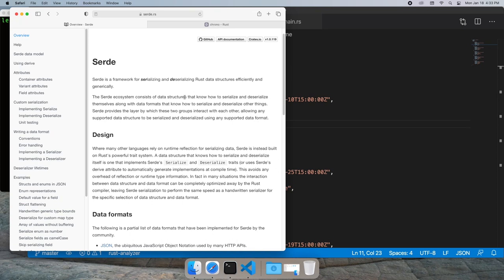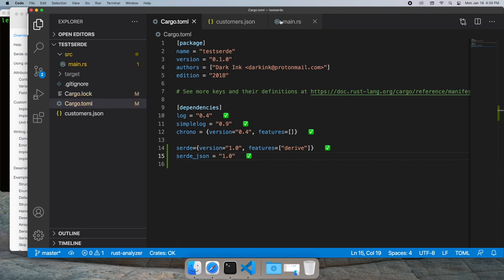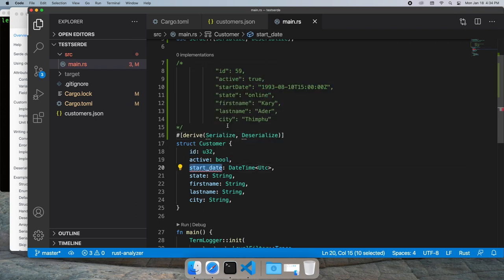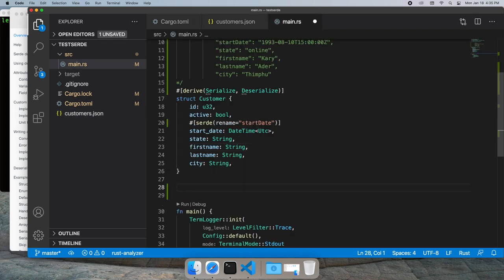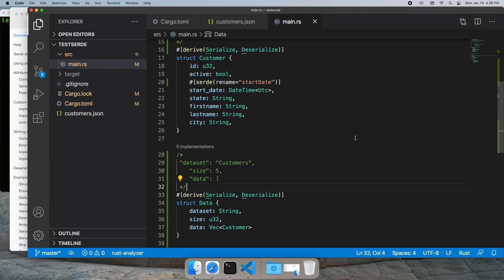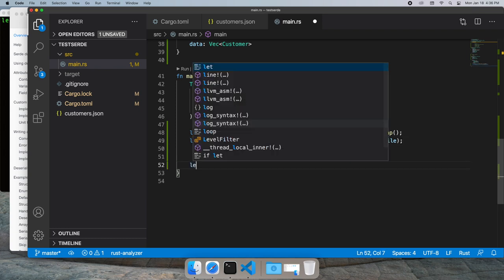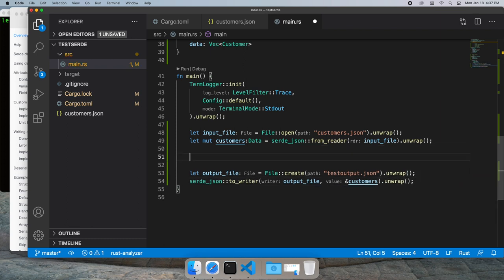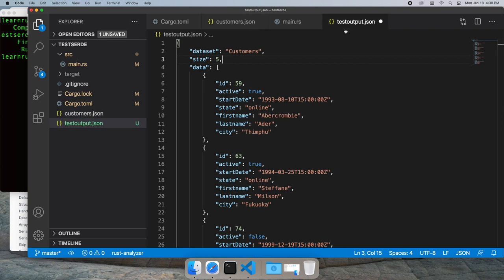Serde Serde Serde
I was curious about Serde, after seeing it pop up as a dependency in a number of crates I use.  I thought I'd take a look at it and make a quick video on it.